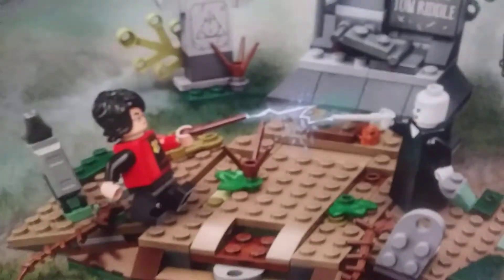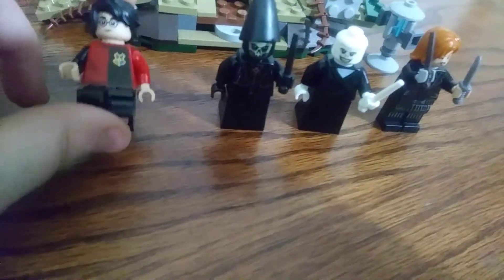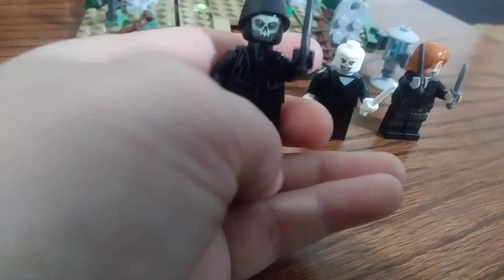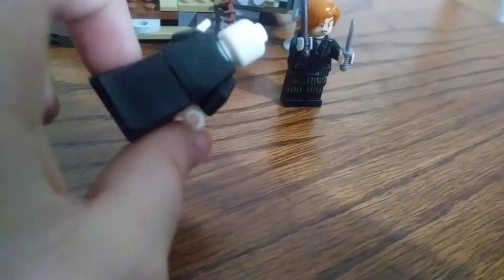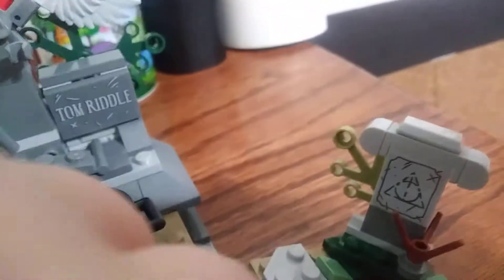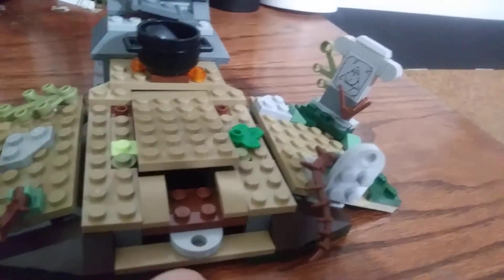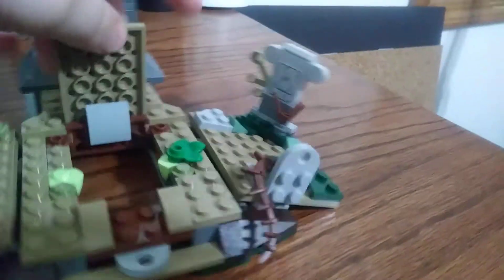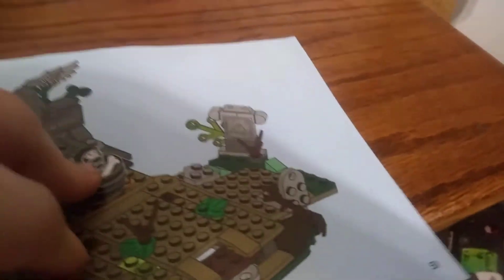Lego Harry Potter Rise of Voldemort Review (13+ video)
Hey this set is pretty sweet and just so you know coppa this video is aimed at people of all ages who enjoy lego not just little toddlers that stole their mom's iPad okay so please please please don't sue thx